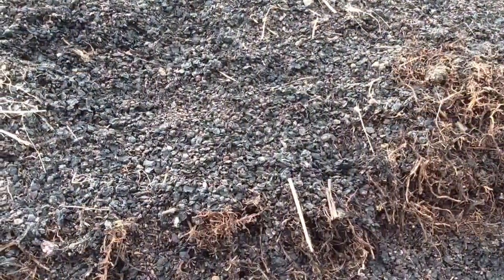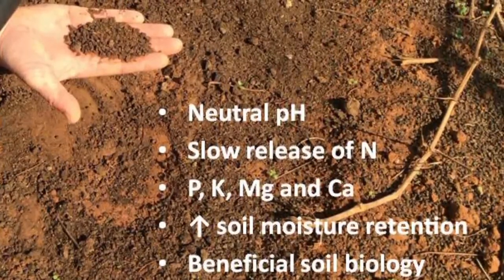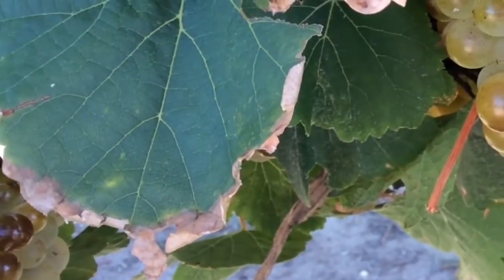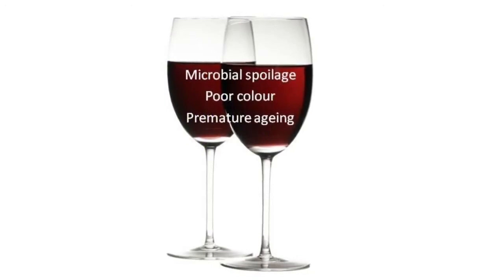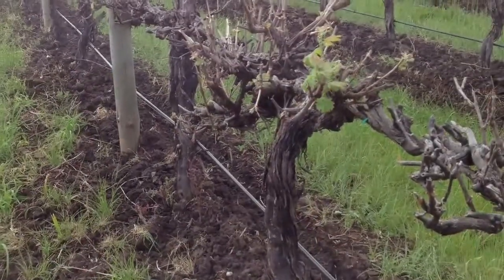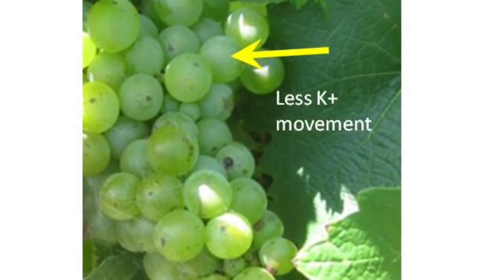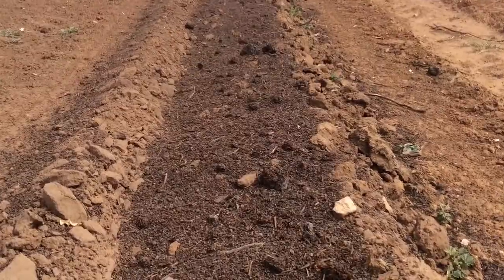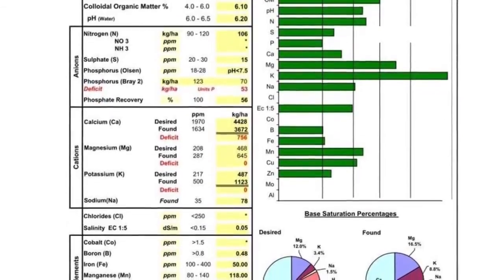The use of grape marc as compost and mulch in vineyards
The use of compost in the vineyard has many advantages including the uterlisation of vineyard and other waste streams. The use of grape marc as compost or mulch has many advantages outlined in this video including improved vine health and berry composition.